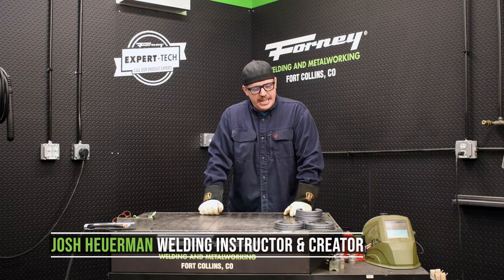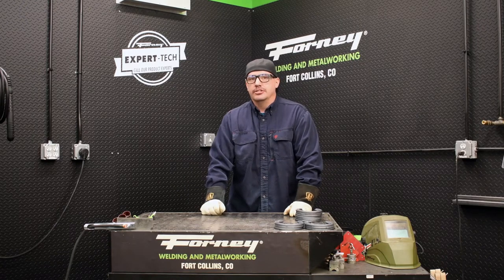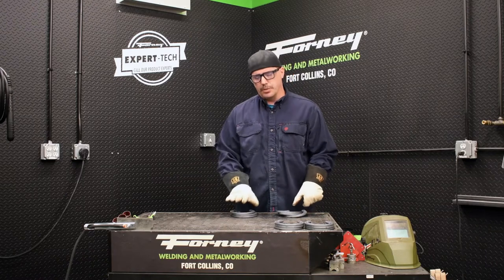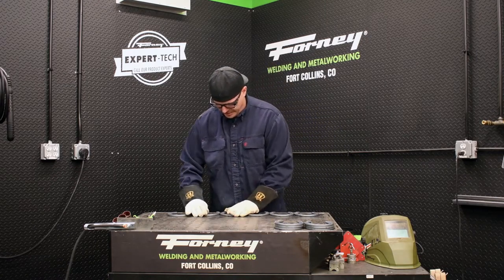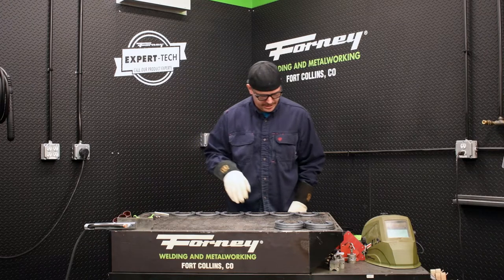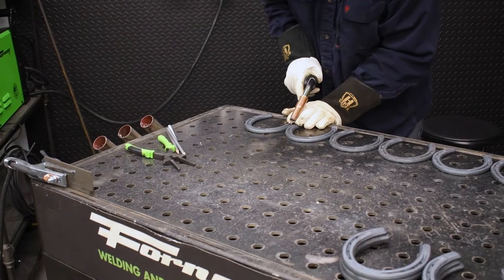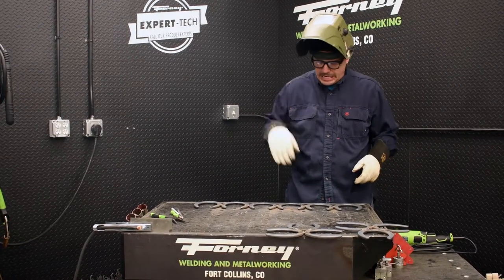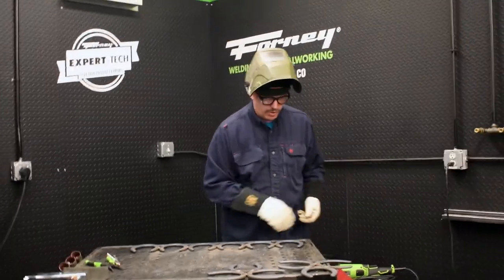How to Build a Horseshoe Boot Rack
Too many boots and nowhere to put them? We've got you covered! Follow along to learn how to create this simple horseshoe boot rack that will last for years to come.